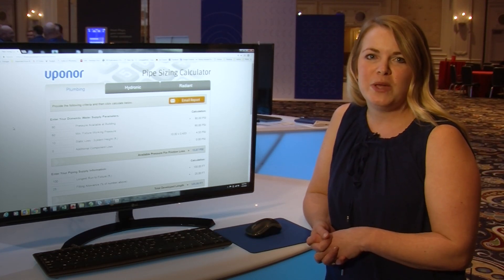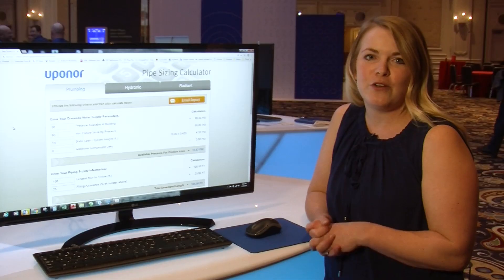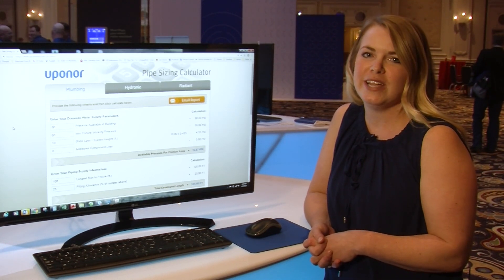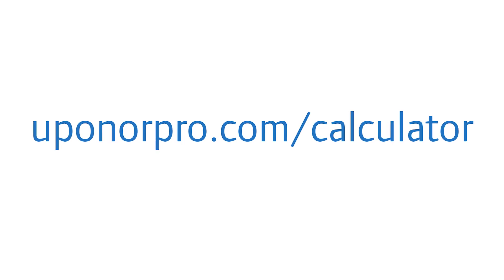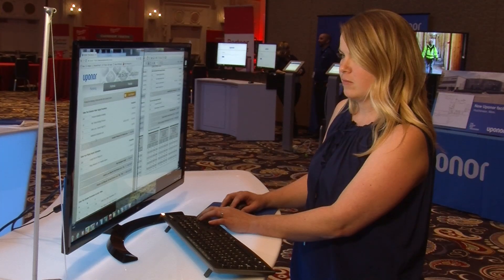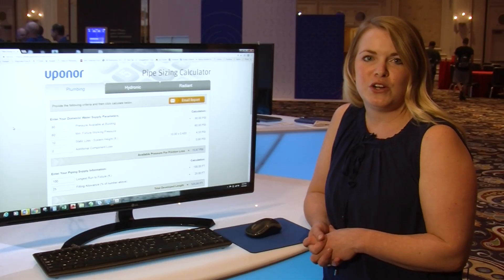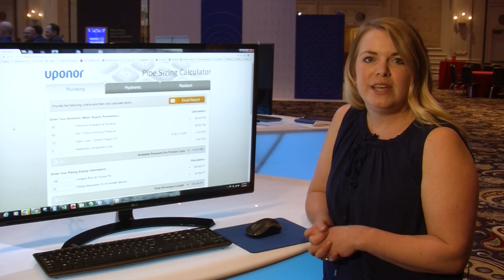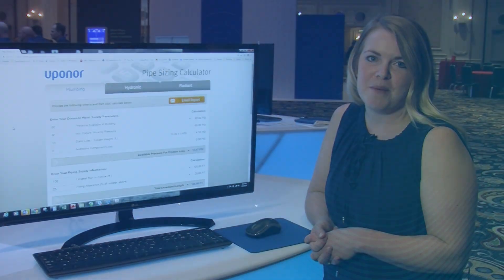Plumbing Design Services | Uponor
Uponor provides a full piping layout, calculations and materials for plumbing design services.